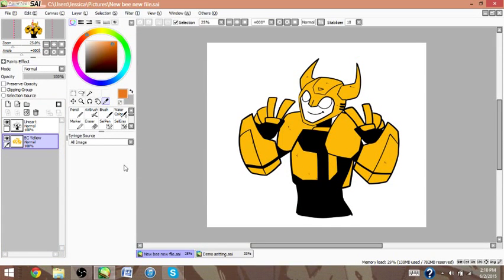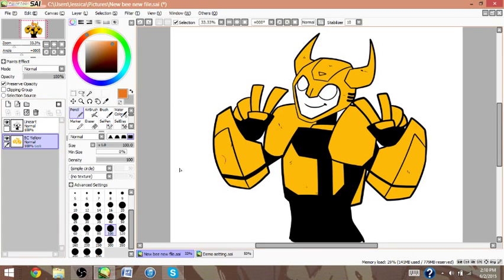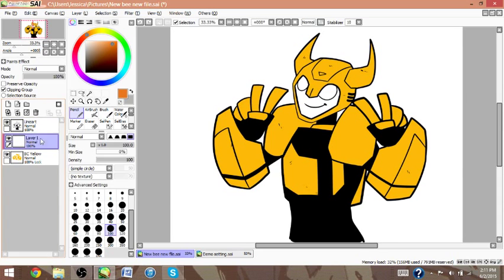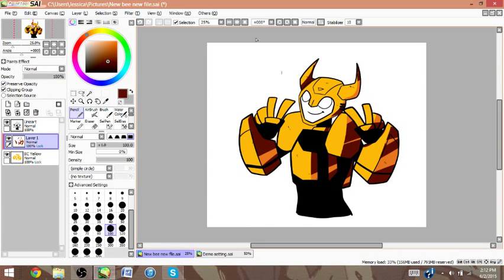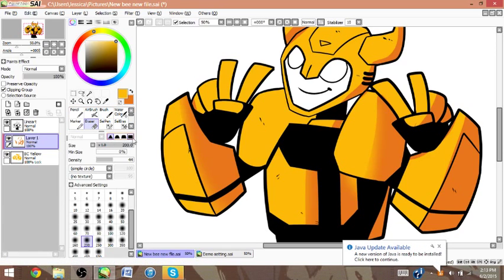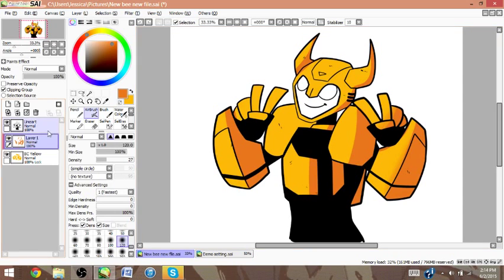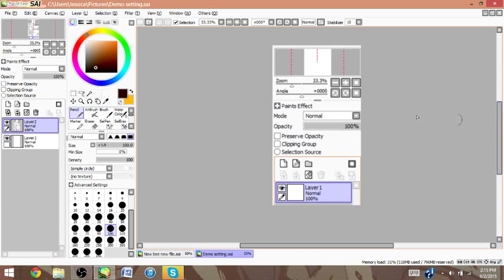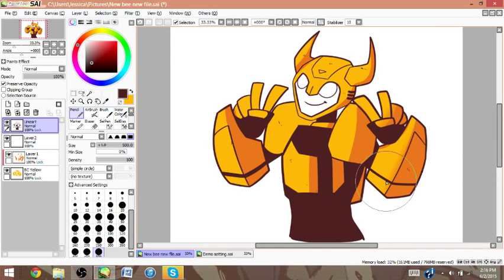Layer Clipping in Paint Tool Sai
How to use Layer Clipping